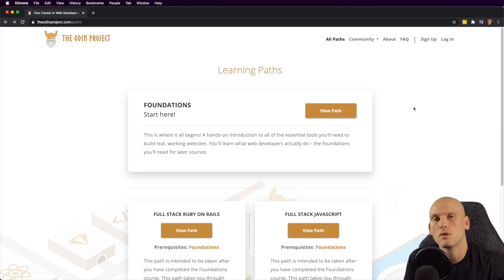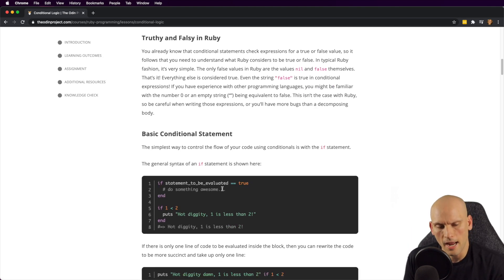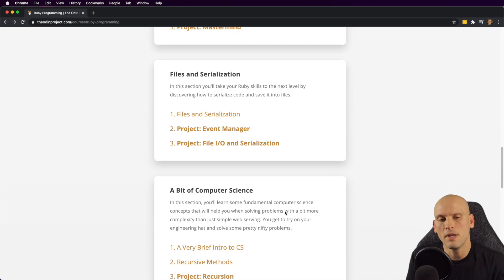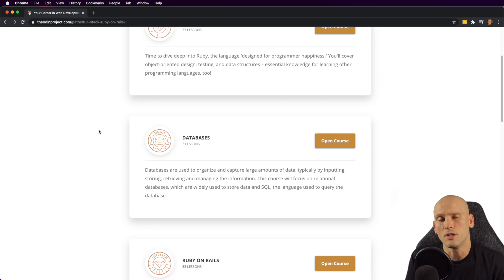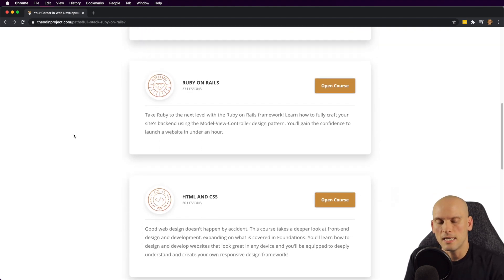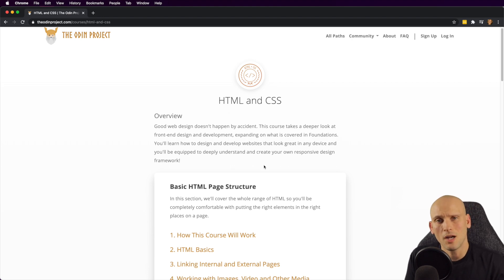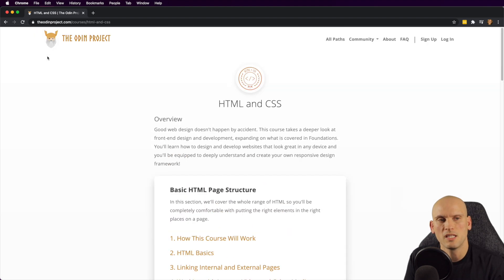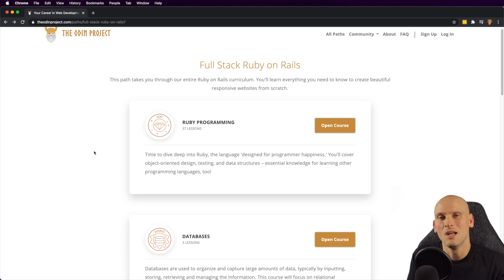Let's Explore The Odin Project's Full Stack Ruby On Rails Curriculum